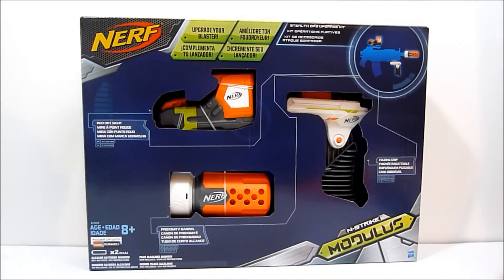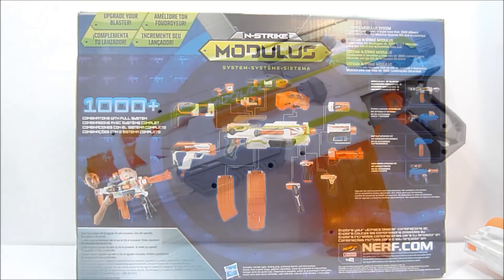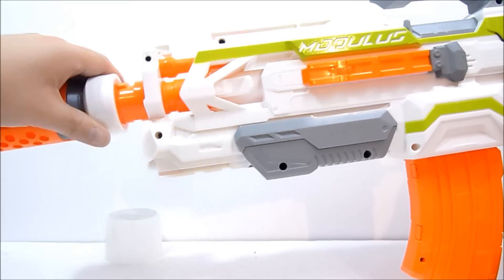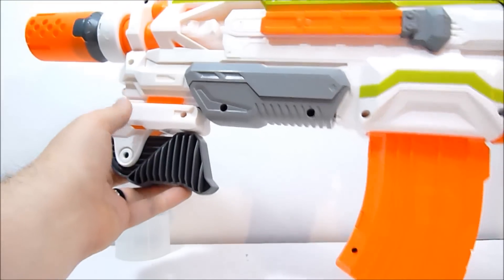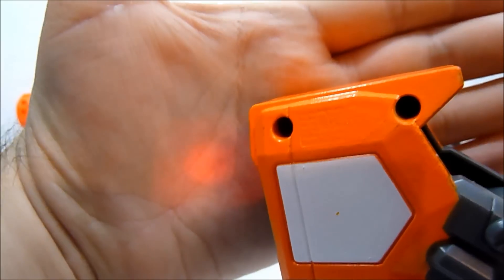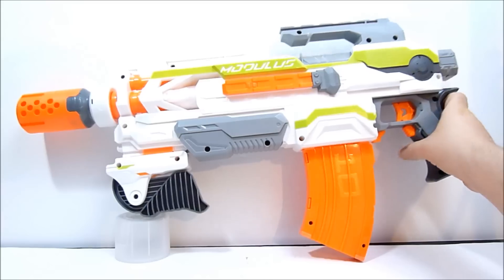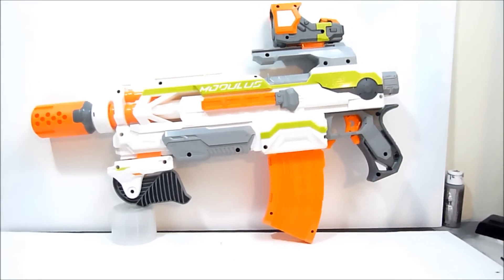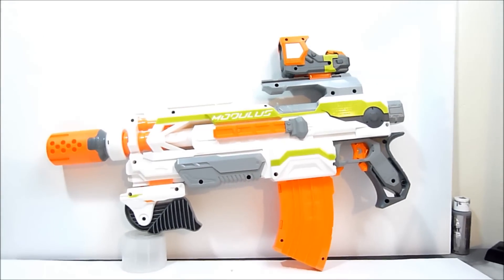NERF Modulus Stealth Ops Upgrade Kit review